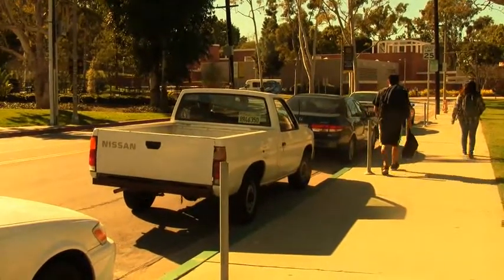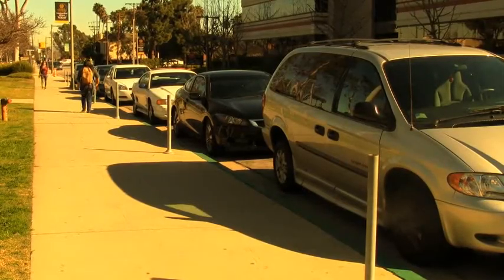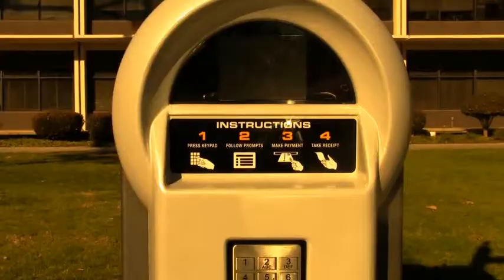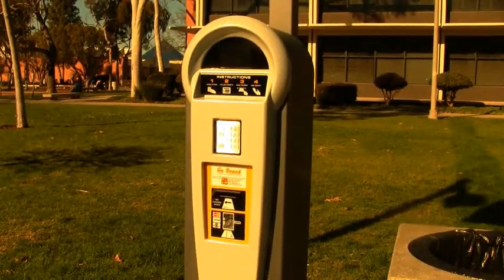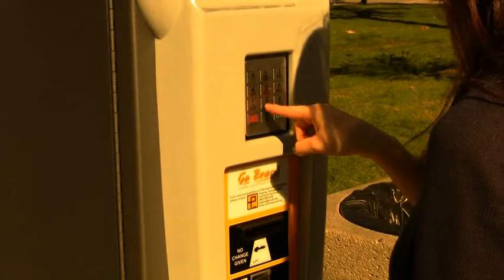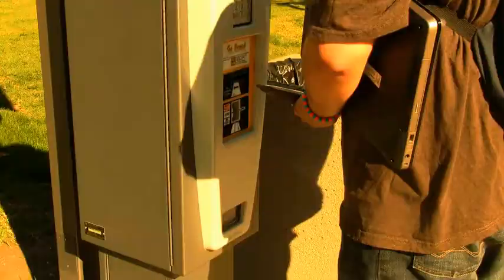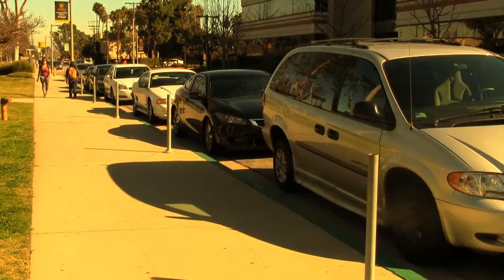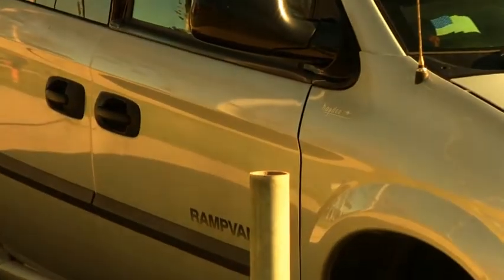Changes to Metered Parking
CSULB Parking and Transportation are eliminating coin operated meters and replacing them with Luke paystations around campus. Reporter: Lizeth Beltran Videographer: Julianne De Caro